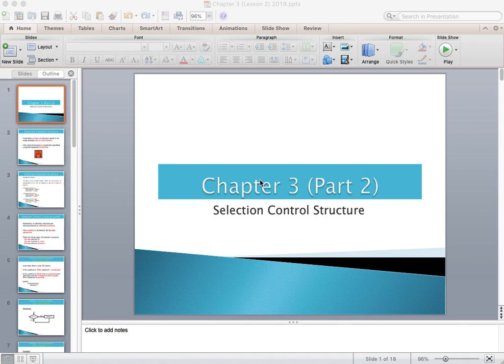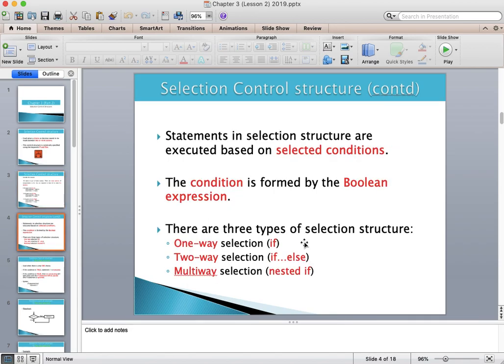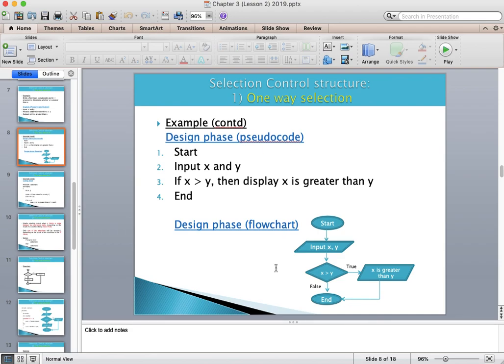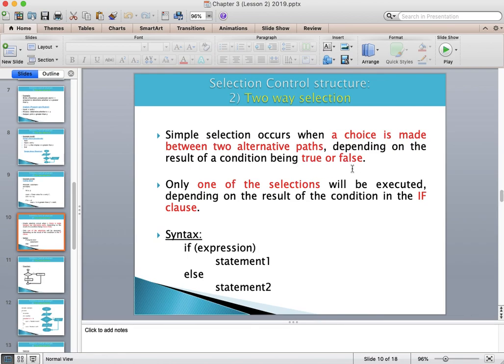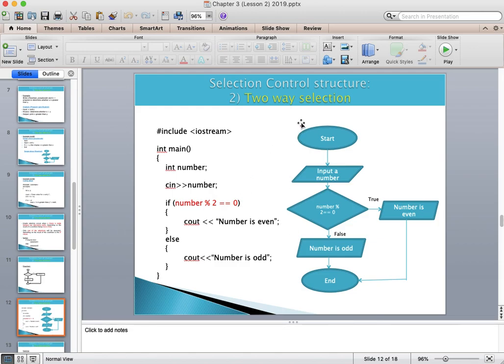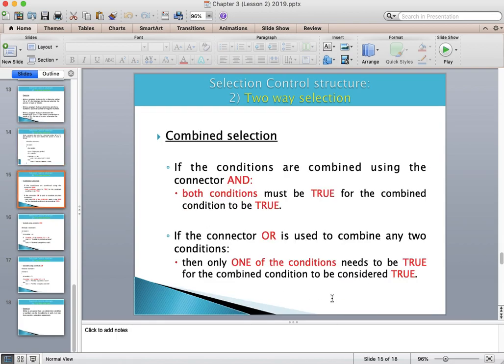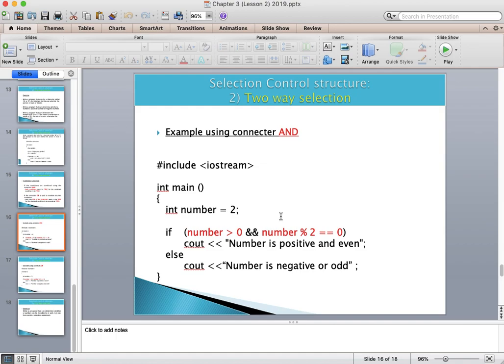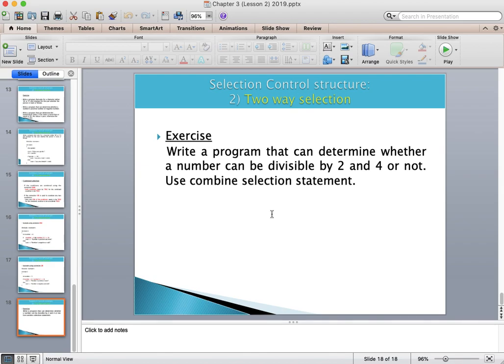C++ : Chapter 3 (Part 2)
Based on UiTM Lesson Plan